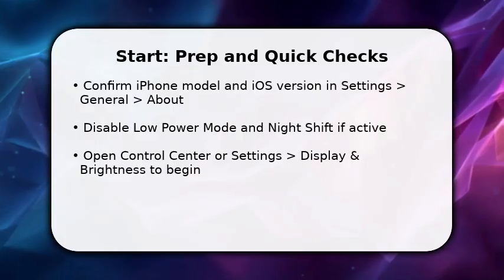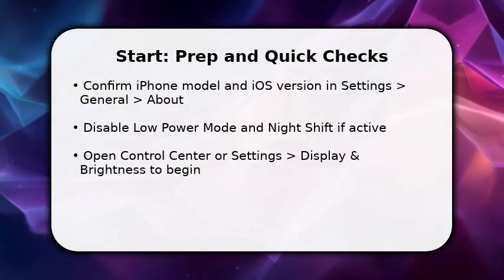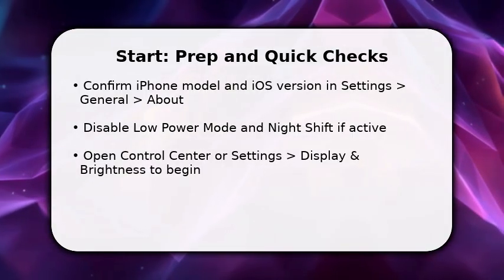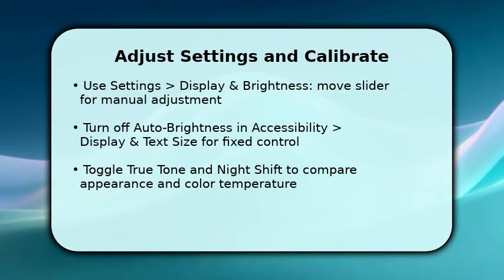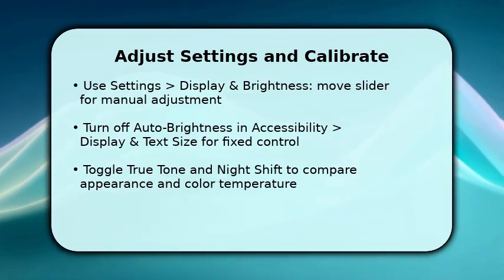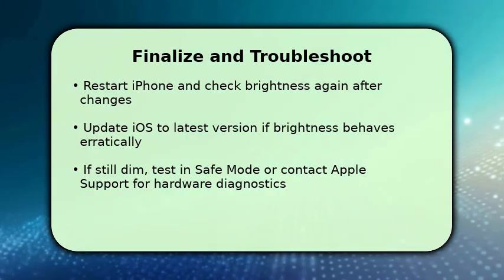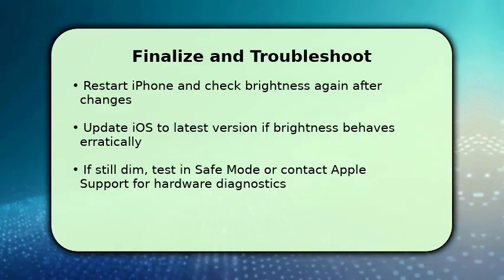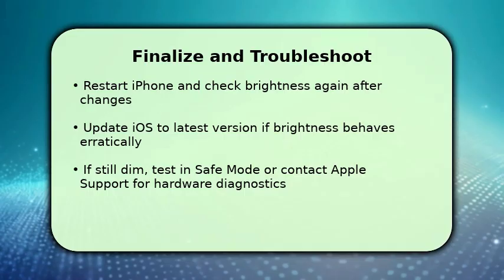How to Fix My Brightness on My Iphone - Full Guide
Discover the step-bythy guide to adjusting your iPhone's screen brightness for optimal viewing. Learn how to navigate through settings and use shortcut keys or third-party apps effectively.